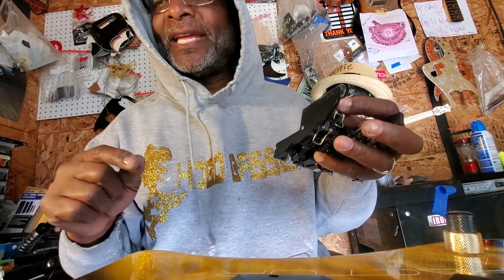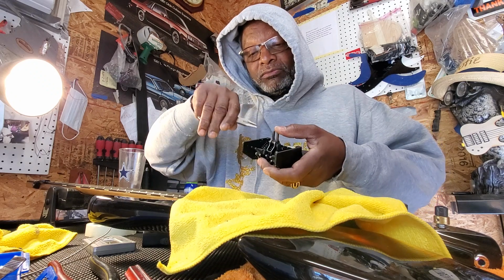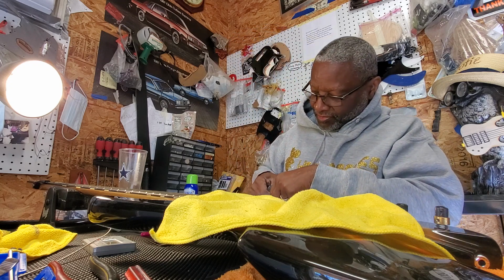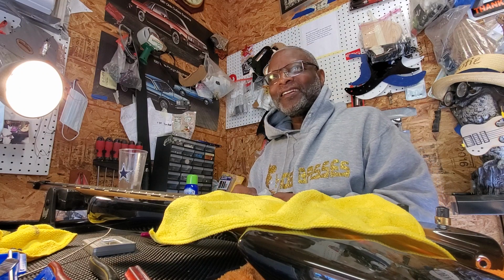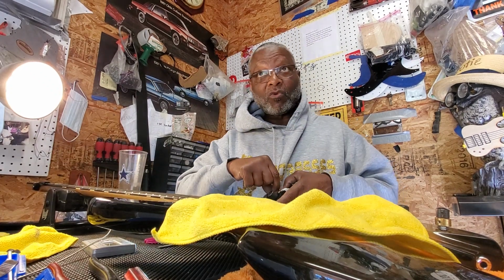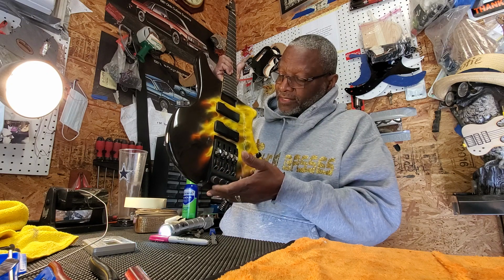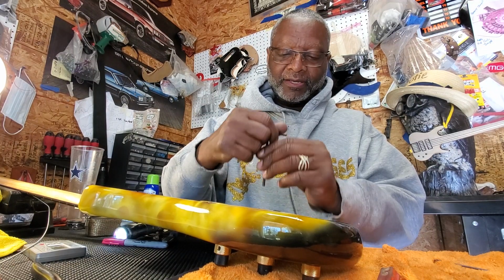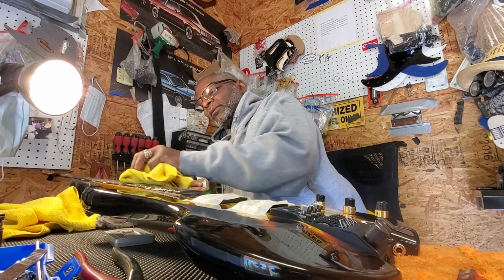joining me in the the HOBO DEPOT CUSTOM BASS for a repair...